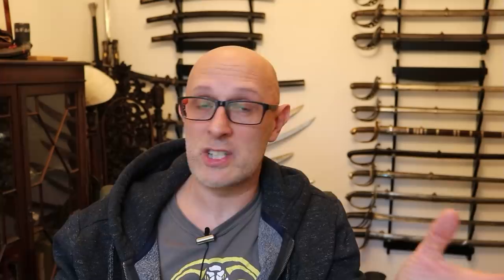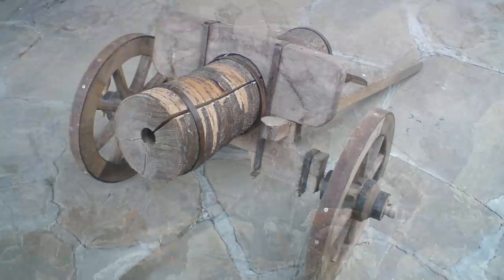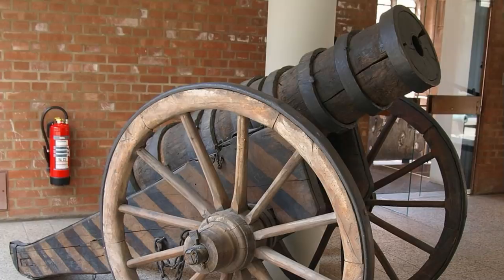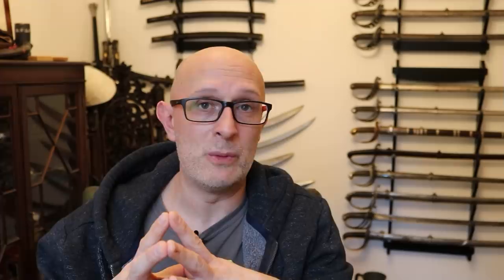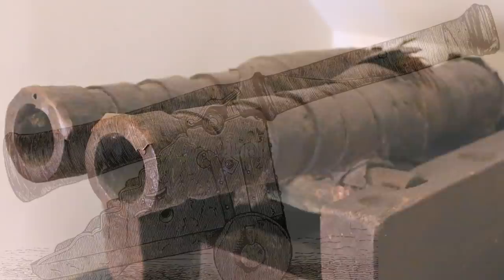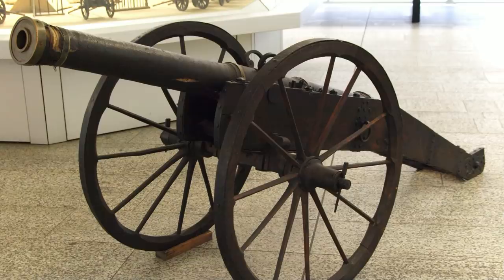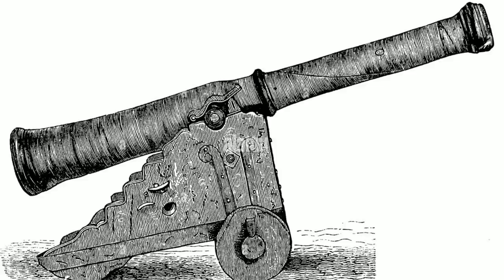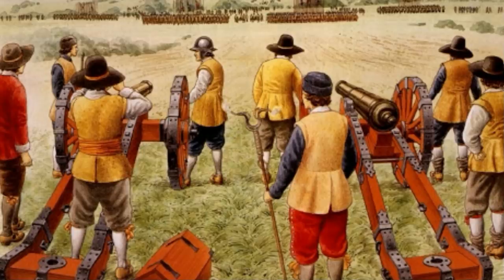WOODEN Cannons & Guns from World History!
Not many people know that you can make firearms, in this case cannons, entirely from wood! Here we look at some examples of wooden, leather and bamboo cannons from history and around the world.